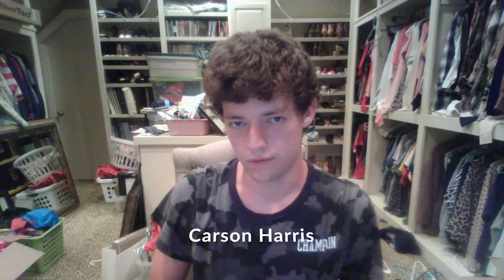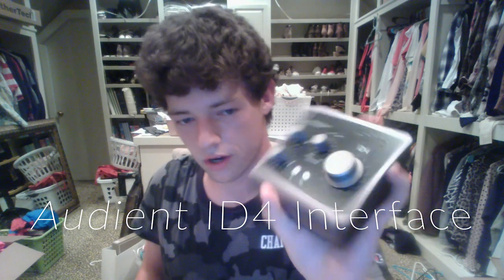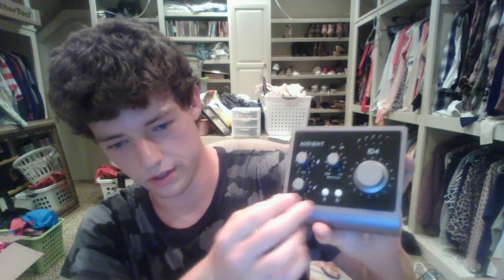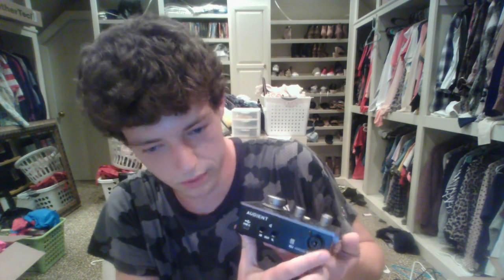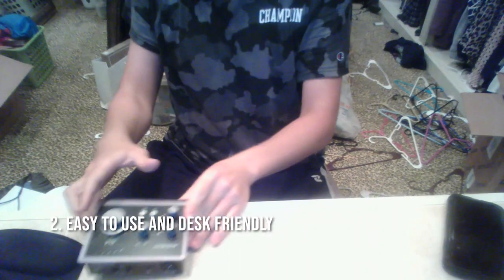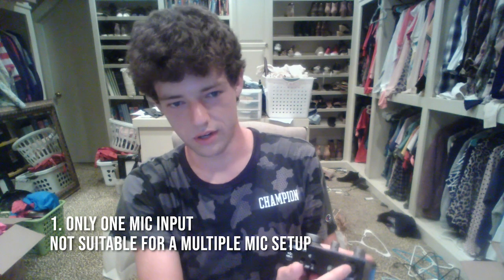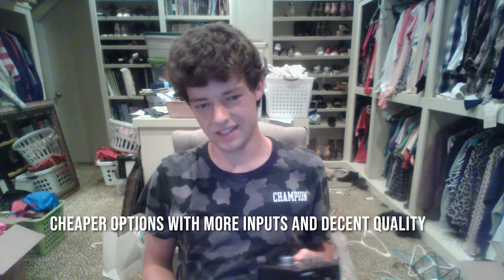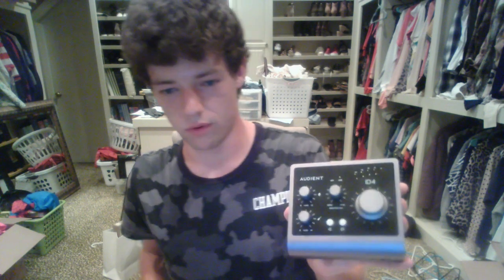Audient ID4 Review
My review on the Audient ID4 interface.